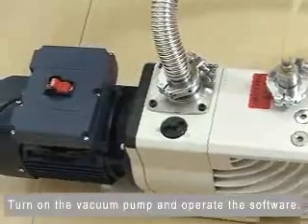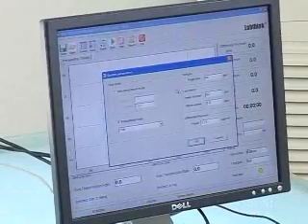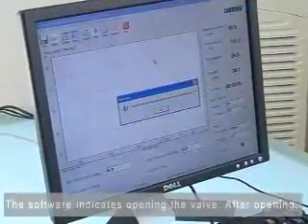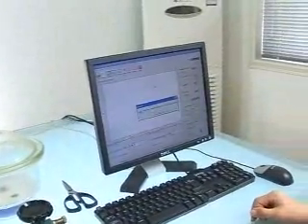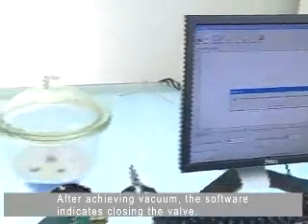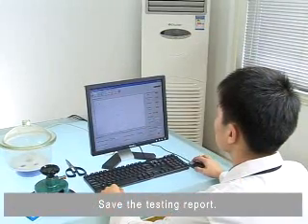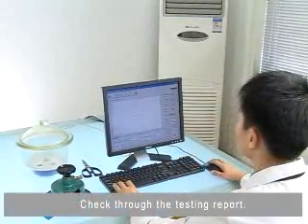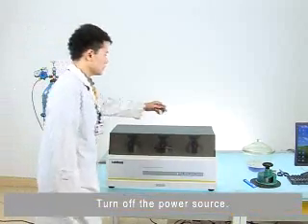LI-VAC-VBS | Permeabilidad a gases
VAC-VBS